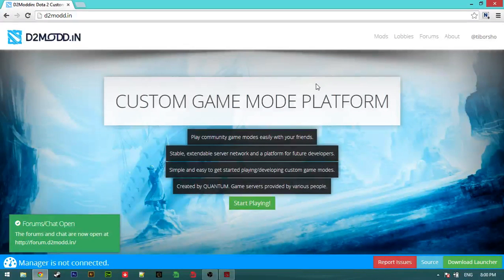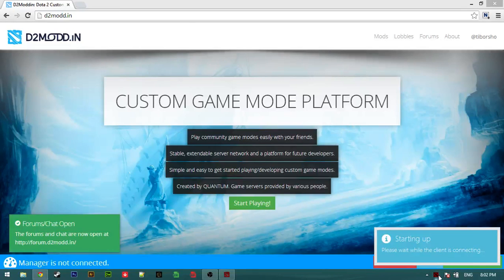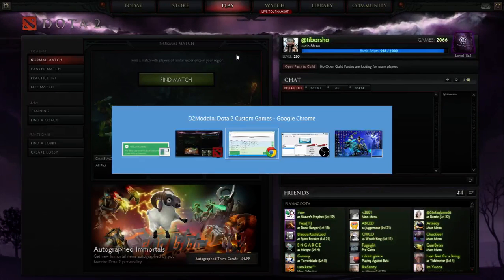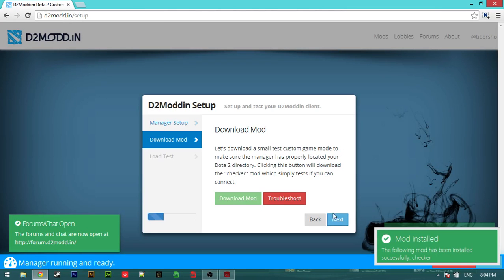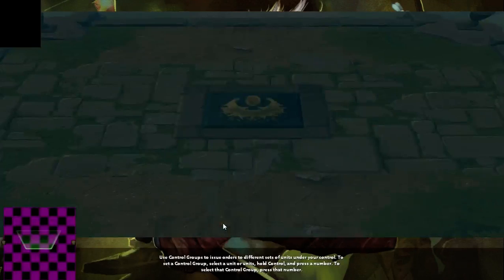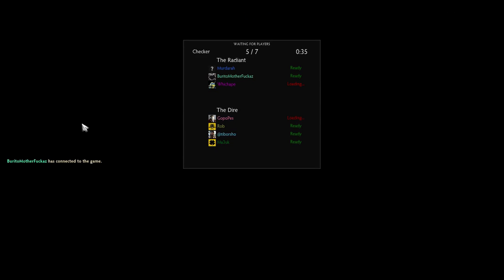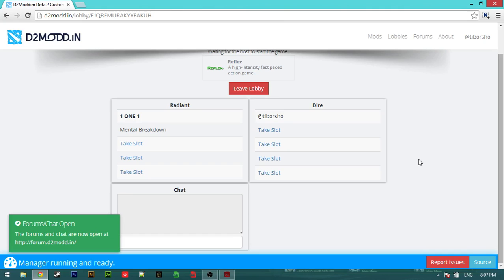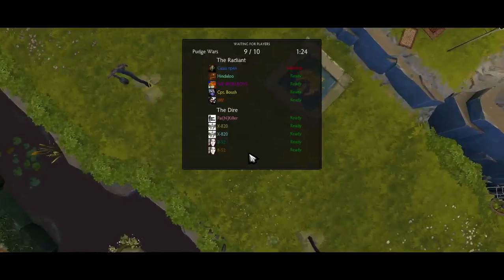How to Play Dota 2 Custom Games: Tutorial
How to Play Dota 2 Custom Games in D2modd.in
Already out in beta so no need for invites :)
Pudge Wars
Reflex
HeroLineWars
FightorFlight
RunKittyRun
DotaDash
Warlocks